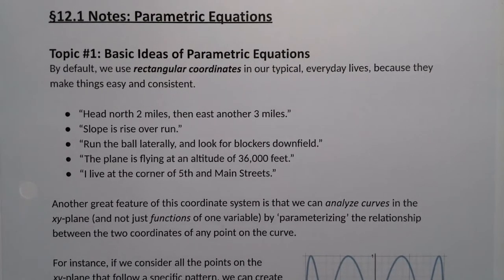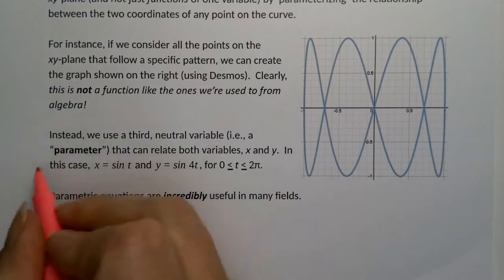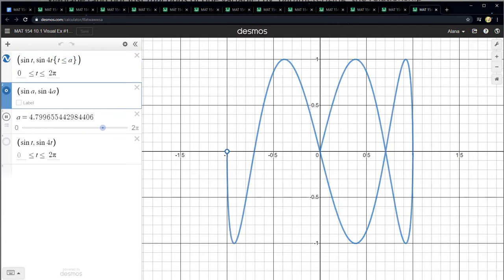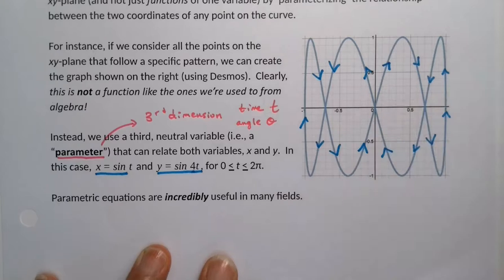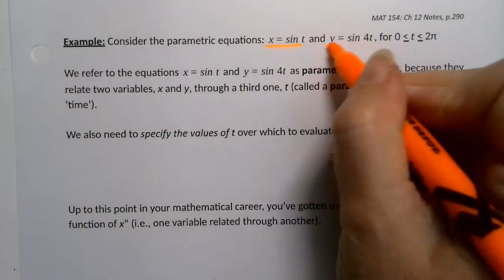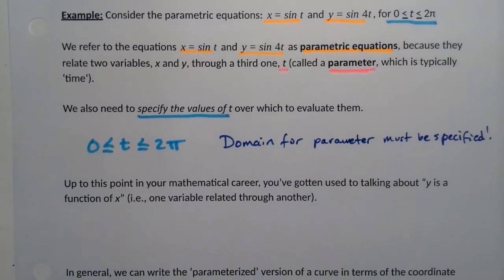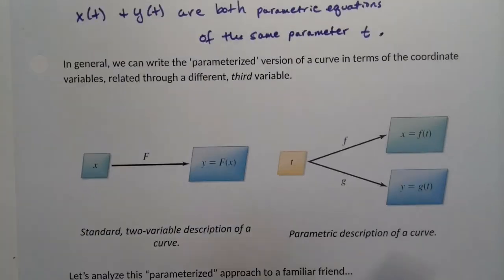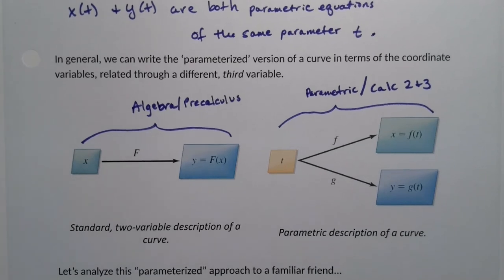MAT 154 12.1 Part 1 (SP20)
Introduction of Parametric Equations